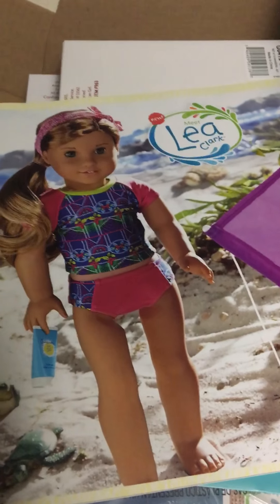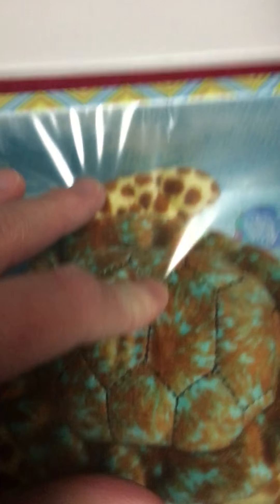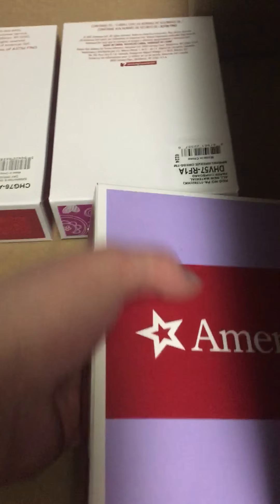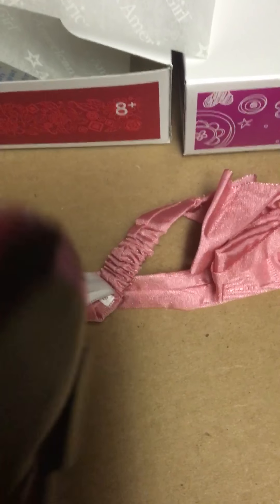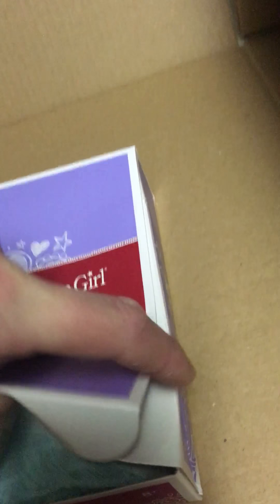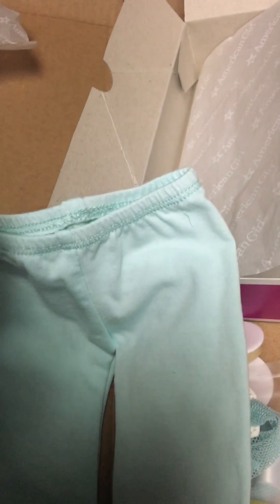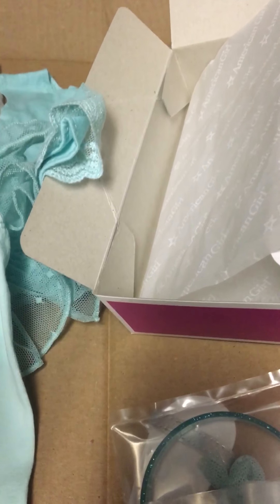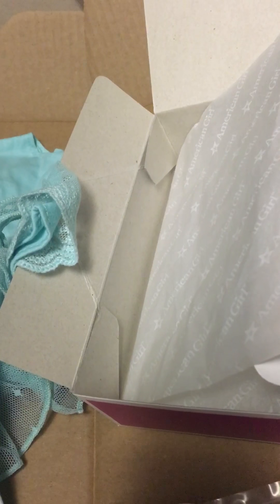Opening Spring Sale Package from AG